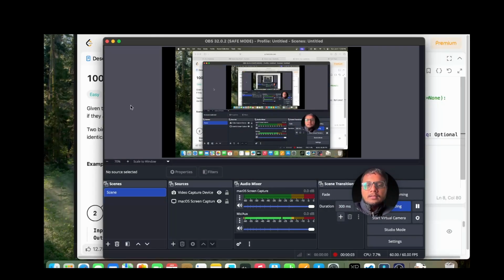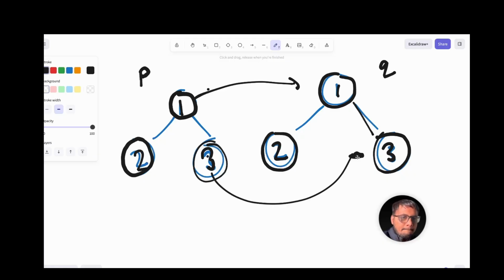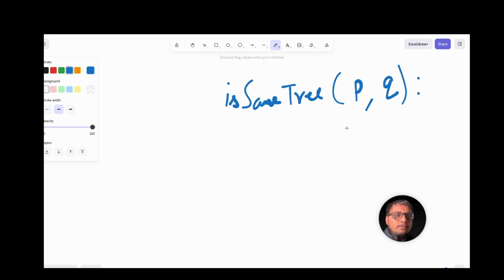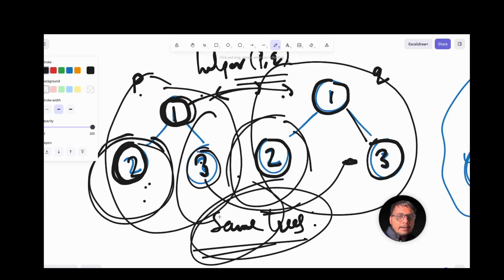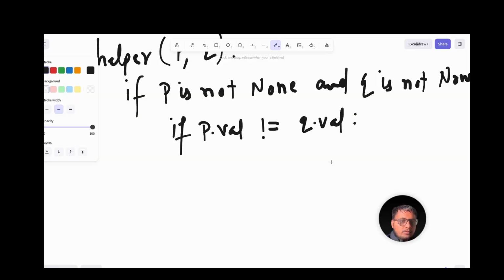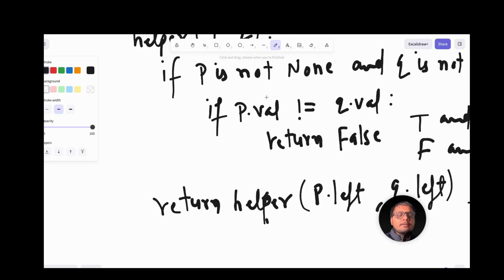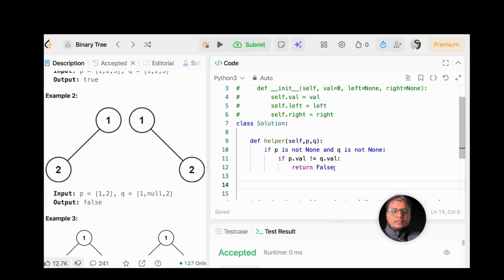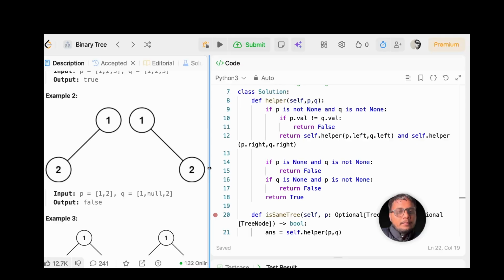Same Tree – LeetCode Binary Tree Problem Explained | Recursive Approach in Python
In this video, we solve the LeetCode “Same Tree” problem step by step using Python.
You’ll learn how to determine whether two binary trees are structurally identical and have the same node values.
🔍 What you’ll learn in this tutorial:
Understanding the Same Tree problem statement
Why simple value comparison is not enough
Recursive DFS approach explained clearly
Iterative (BFS) approach using a queue
Time and space complexity analysis
Common mistakes students make in tree problems
🌳 This problem is a foundation for binary tree traversal logic and is frequently asked in coding interviews and online assessments.
📌 LeetCode Problem Type:
Binary Tree | Recursion | DFS | BFS
🚀 Whether you’re preparing for FAANG interviews, strengthening your DSA fundamentals, or just getting started with trees, this video will give you solid clarity.
🔔 Don’t forget to:
Share with fellow coders 💻